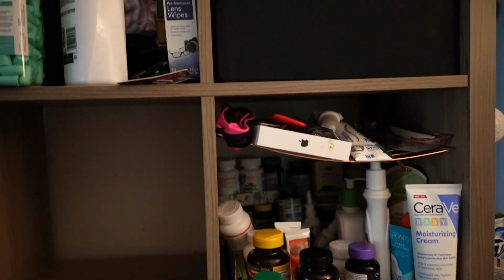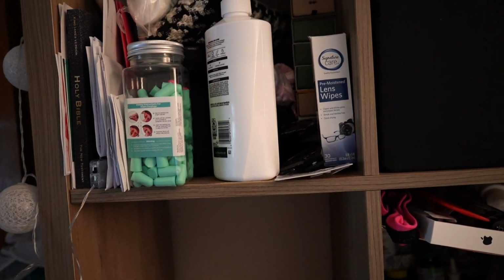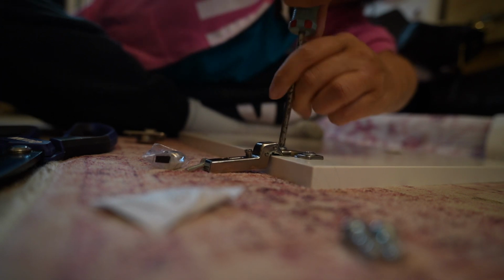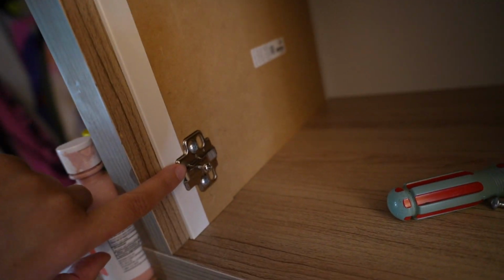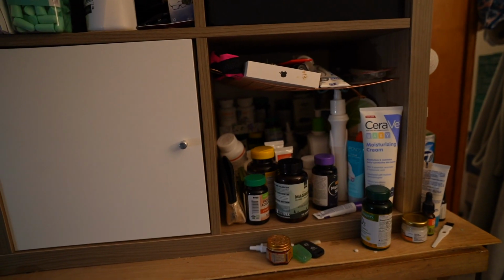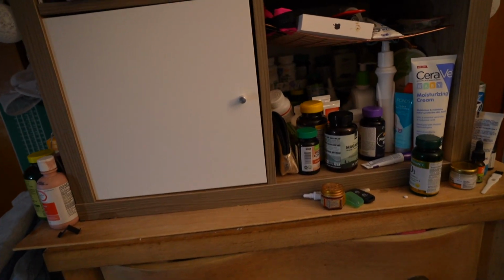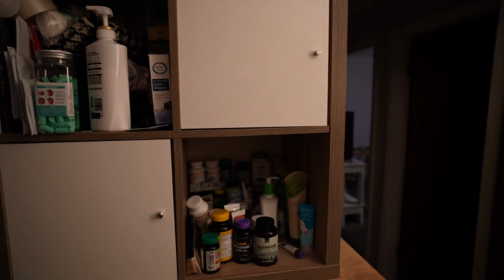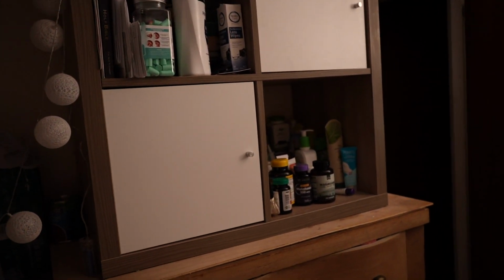KELLAX IKEA SHELFS PUTTING IN THE INSERTS, CLOSET ORGANIZING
links:
♥JBL Tune Beam, True wireless Noise Cancelling earbuds:
♥Topshop Jamie high rise skinny jeans in mid blue
♥car window shade:
♥XCBYT Car Window Shades - 4 Pcs Car Privacy Curtains :
♥crocs:
♥The north face borealis backpack:
♥SONY Camera I used in this video:
♥DJI WIRELESS MIC:
♥ The North Face Women’s Hydrenalite™ Down Jacket/Hoodie
♥ The North Face Women’s Hydrenalite™ Down Parka:
♥UBeesize 12’’ Ring Light with phone remote for tiktok and youtube
♥ The north face Hydrenalite Down Parka:
♥ Ugg ultra mini:
♥ PINK Ivy Fleece Slim Sweatpants:
♥PINK Cozy Fleece Pullover Hoodie:
♥Sony - Alpha 7 IV  Camera with SEL2870 Lens - Black
♥GoPro - HERO13 Black Action Camera Bundle - Black
♥DJI MIC from amazon
♥Marmot Women's Montreaux Coat
♥Sony zv-E10:
♥Sony - Creator Accessory Kit/Vlogger Kit - Black
♥Iphone 16pro max:
♥Columbia Newton Ridge Plus Waterproof Amped
♥ SKECHERS Max Cushioning Elite 2.0 Solace Hands Free Slip-Ins
♥ No Boundaries Reversible Vest, Women's
♥ Time and Tru Women's Super Soft Cardigan, Size XS-XXXL
♥ THE NORTH FACE HYDRENALITE:
♥ Madden NYC Women's Lace-Up Combat Boot
nb seemless set:
Avia Women's SoftSculpt Leggings, Sizes XS-XXXL:
Avia Women's SoftSculpt Zip-Up Jacket, Sizes XS-XXXL:
time and true boots in grey:
love and sport hoodie:
love and sport sweats:
time and true boots:
brown slippers in size big kid 6 fits me and i wear 9-10W
Athletic Works Women's ButterCore Tee with Short Sleeves:
♥No Boundaries Juniors’ Parachute Pants:
♥Women's Newton Ridge™ Plus Waterproof Hiking Boot:
♥Women's Down Maxi Winter Coat:
♥Link to UGG CLASSIC ULTRA MINI
♥Link to UGG ULTRA MINI PLATFORM
♥Link to The North Face triple c parka:
♥link to THE NORTH FACE HYDRENALITE Down Hoodie

Here is a link to a prayer that I pray- testimonies:
There is also 15 promisis from Mary for those who pray